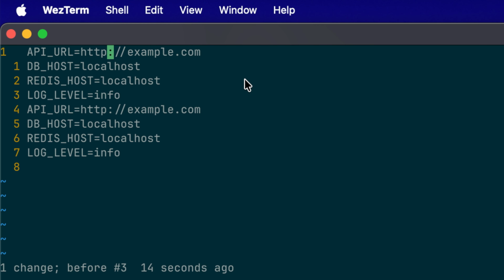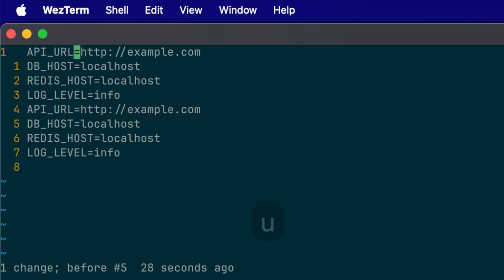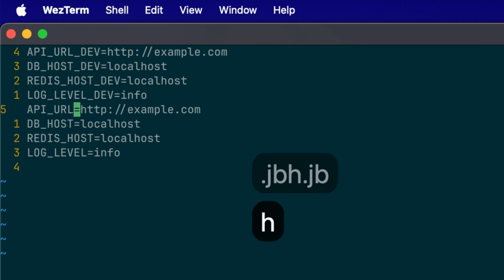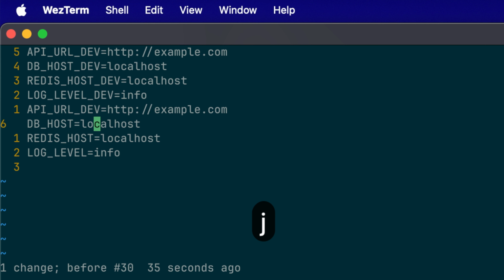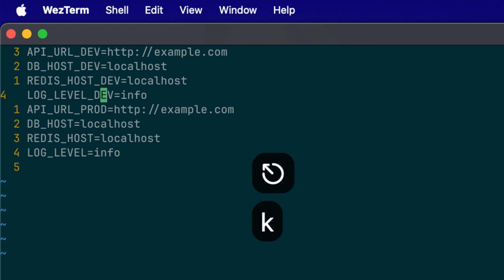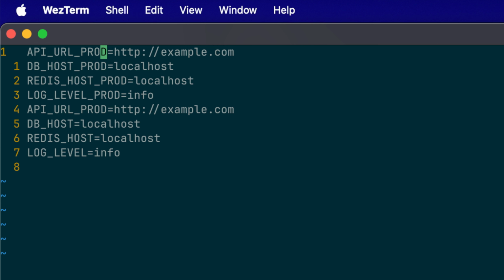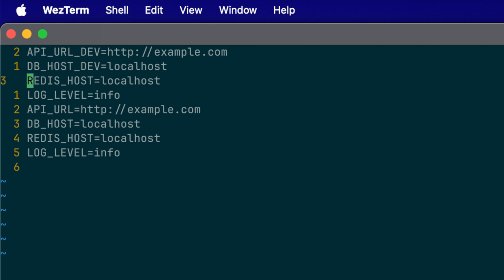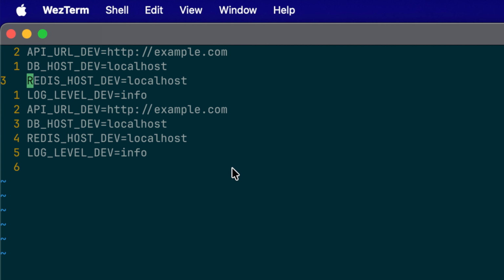This One Vim Command Saves Hours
Struggling with repetitive edits in Vim? In this short video, I explain the dot (.) command. This video shows how the dot command works, what counts as a "change", and step-by-step examples. The dot command allows you to repeat the last change you made. Say for example, you need to add a comma in your javascript objects, normally you would go to each property and enter into insert mode then type comma and then escape to come back to normal mode, you will have to repeat this with each property. But with dot command, you just press the dot at you next property and it will add the comma.

00:00 – Intro
00:11 – Adding text with dot command
01:40 – When dot command works?
02:00 – Replacing text with dot command
03:05 – Vim macros with dot command